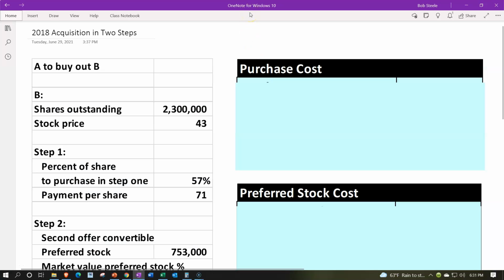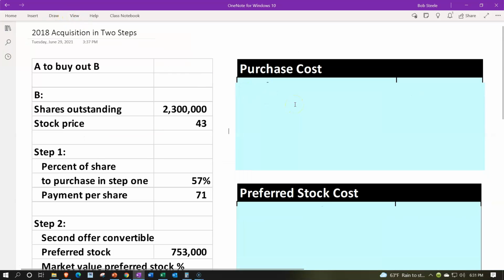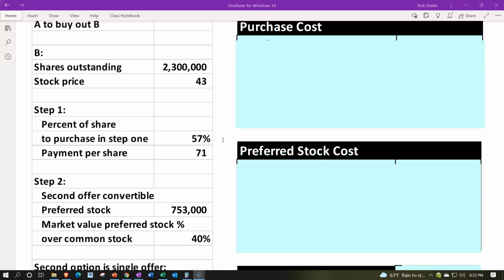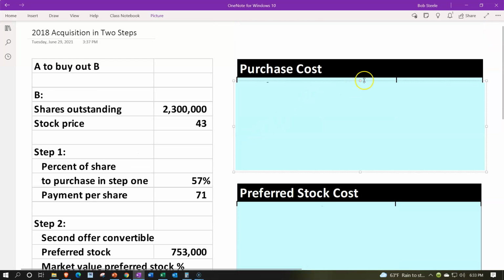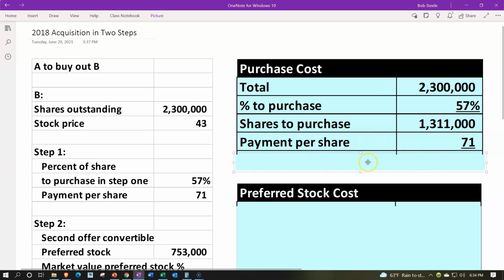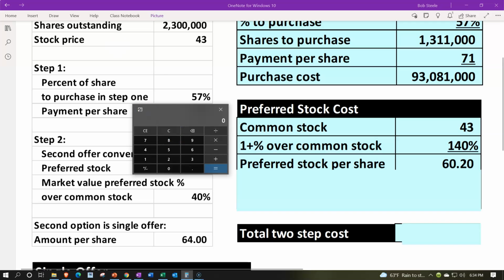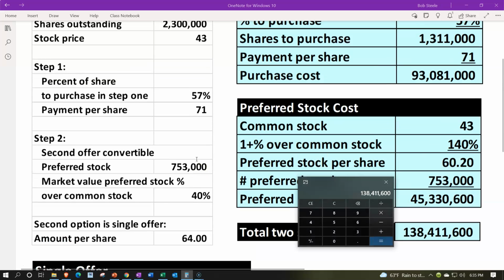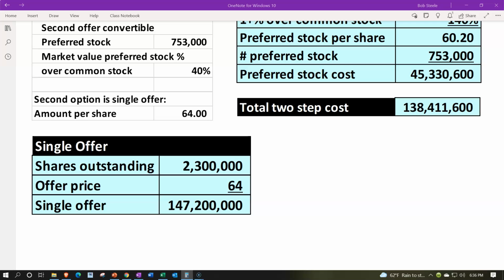Acquisition in Two Steps 2018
Acquisition in Two Steps